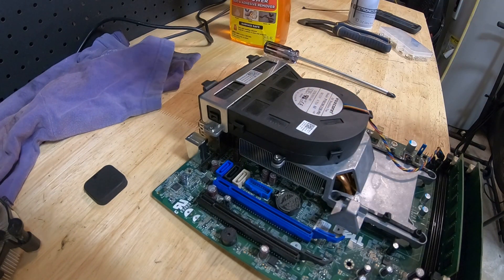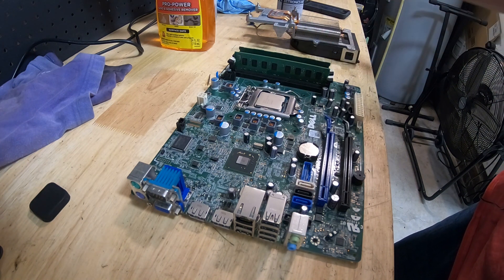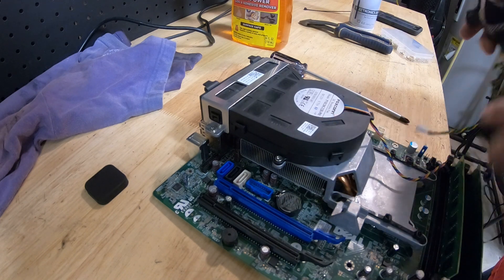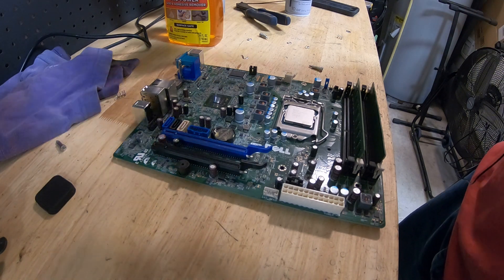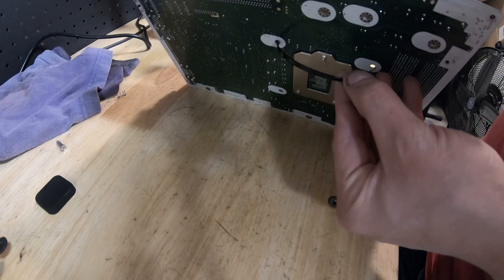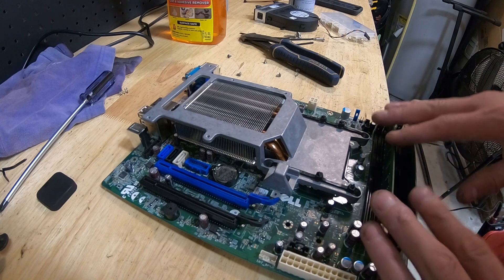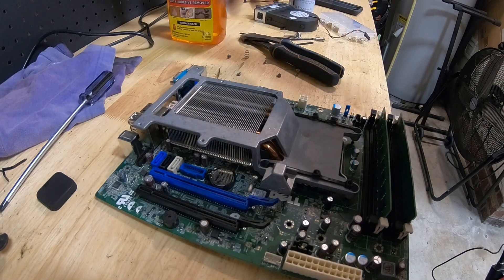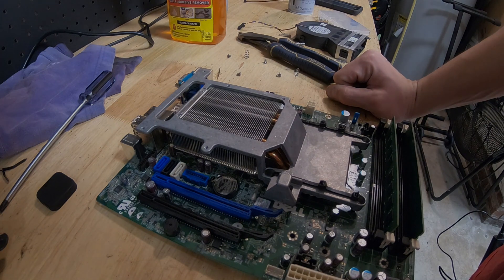Dell Optiplex SFF cpu cooler. CPU cooler guide for case swaps!!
The dell SFF motherboards have a proprietary mount set up. If you are planning to swap this to a better case you need to figure out how to hold down the cooler since the cooler screws into the case. A few wire ties and you should be good to go!